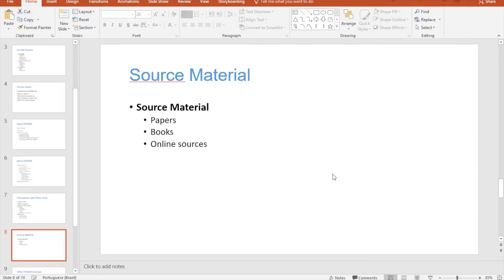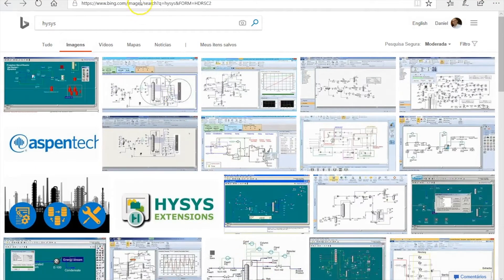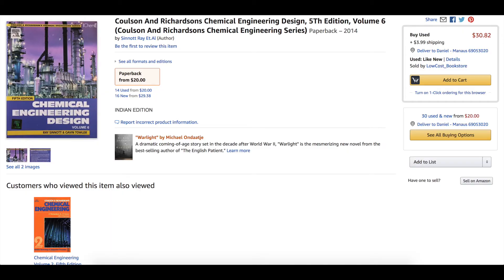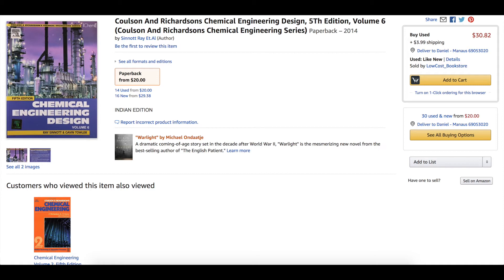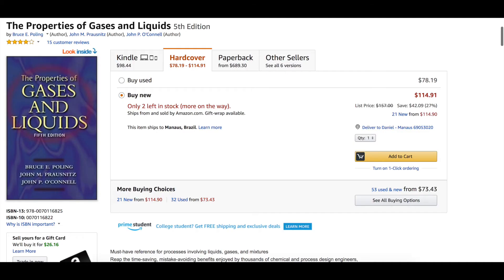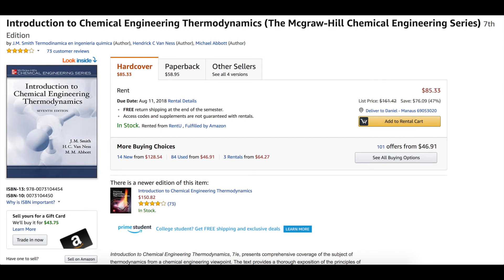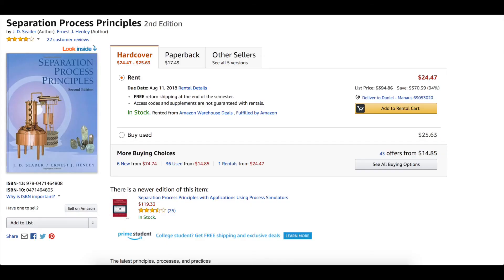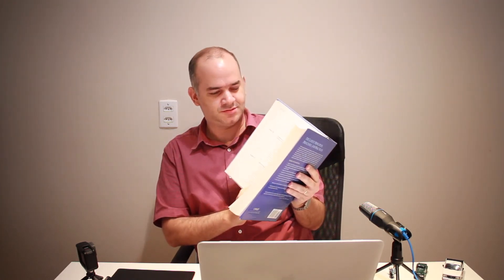Introductory Course - Source Material